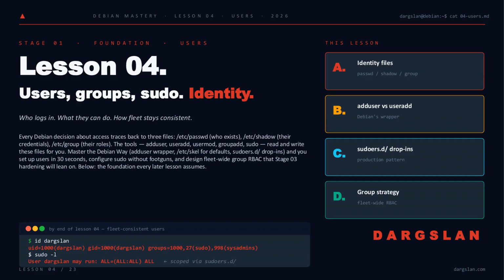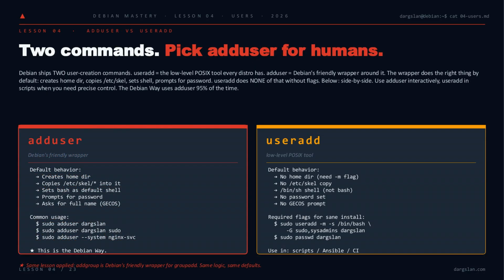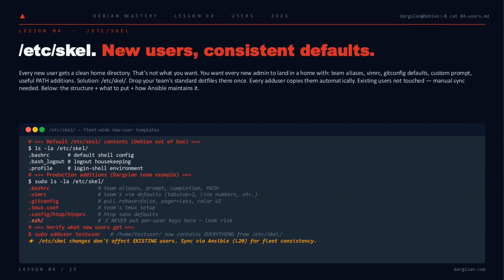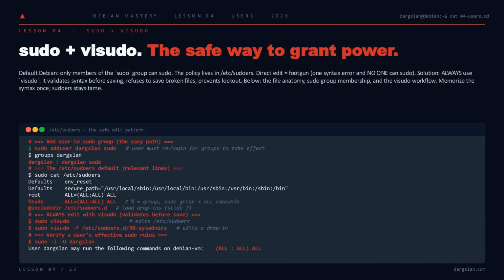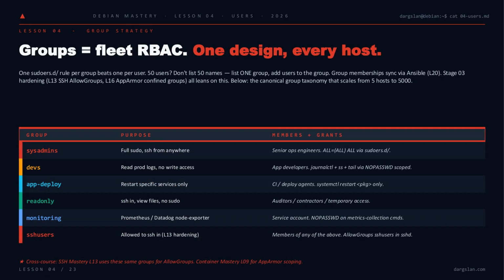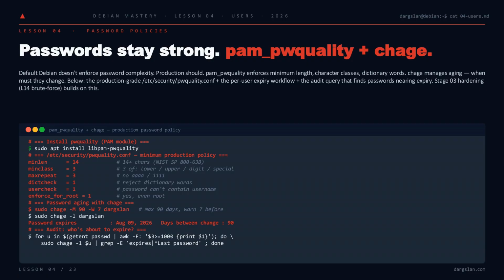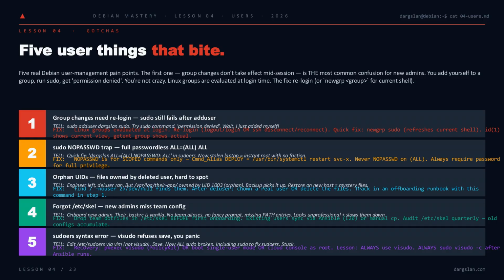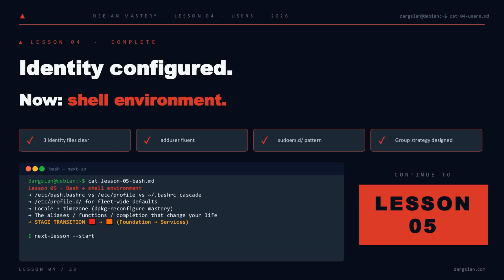Lesson 04 — Filesystem Hierarchy + Storage - FHS · disk layout · mounts · fstab · disk usage.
Why /var is separate. Why /tmp is tmpfs. What goes in /opt vs /usr/local. The Filesystem Hierarchy Standard isn't bureaucracy — it's the contract that makes Debian predictable. Plus: fstab options that prevent disasters (noatime, errors=remount-ro), disk usage analysis with ncdu/du, and finding the file that's filling /var.

FHS rules · Mount strategy · fstab options · noatime tuning · ncdu analysis · Quota basics